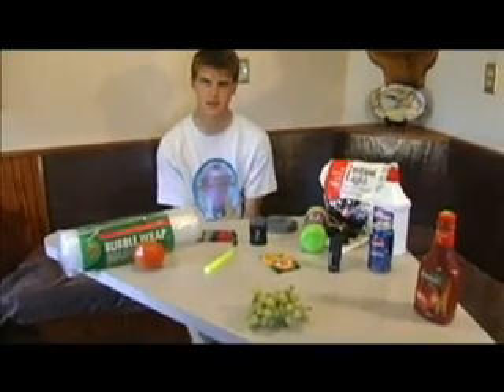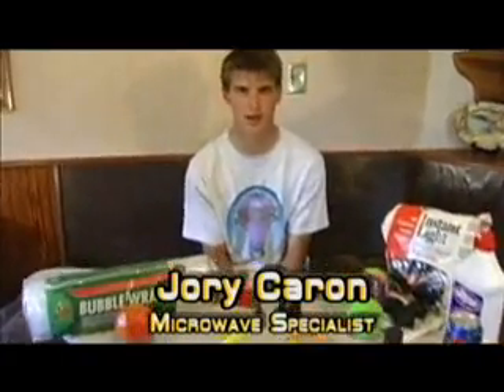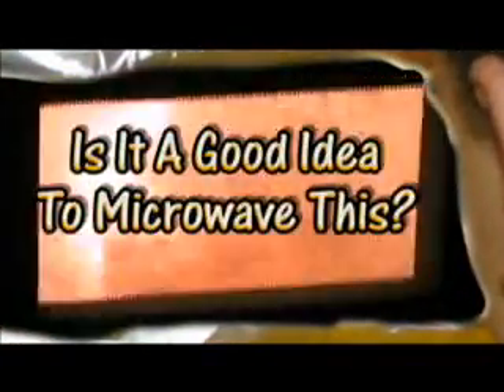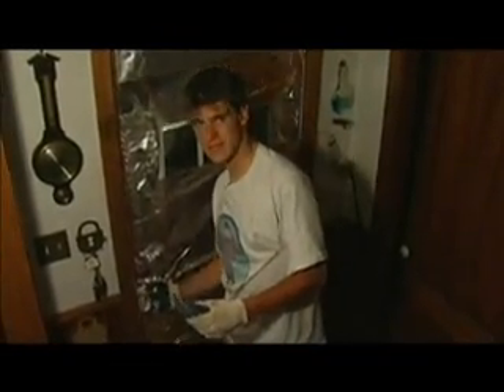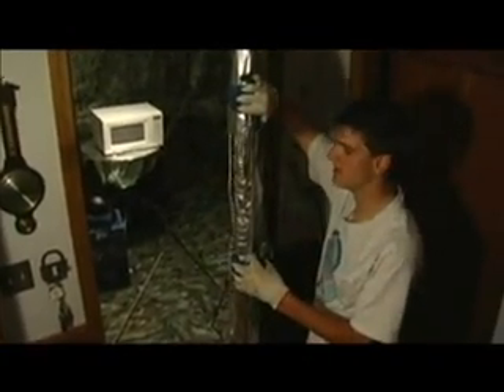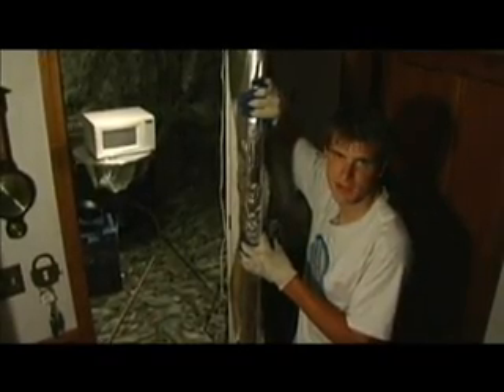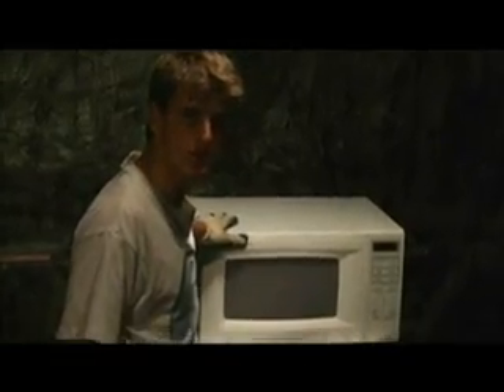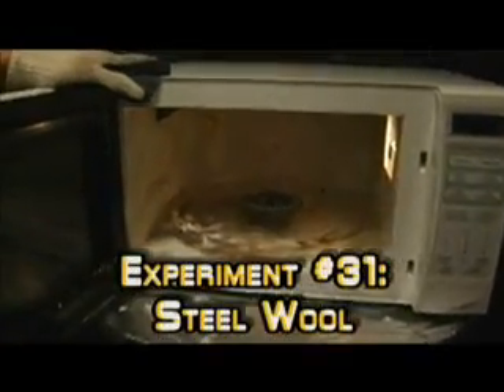Microwave Steel Wool / Brillo Pad (#031)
Experiment #31: Steel Wool
Jory needs to clean the Sharp microwave after that last experiment, so he gets out his steel wool. But wouldn't hot steel wool clean ever better? So, you're probably wondering, "Is It A Good Idea To Microwave This?" Tune in to find out!

~~ Is It A Good Idea To Microwave This? ~~
Jory Caron and his team of specialists microwave different objects... so you don't have to! Their state-of-the-art laboratory is equipped with tinfoil shielding, a ventilation system, and lots of sexy microwaves. Satisfying YouTube's curiosity with dangerous and amusing experiments from 2007 to 2011, the show's bi-weekly schedule has since been retired: but new specials are still uploaded a few times a year.

~~ Technical ~~
Created by Jonathan Paula & Jory Caron
Starring Jory Caron, Jonathan Paula, & Ezra Horne